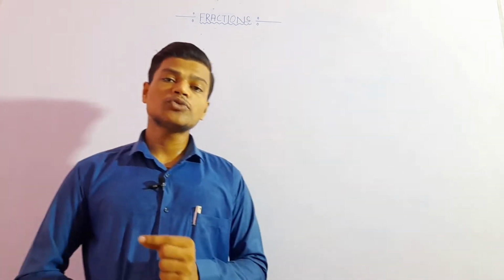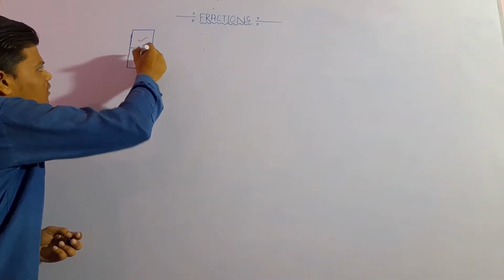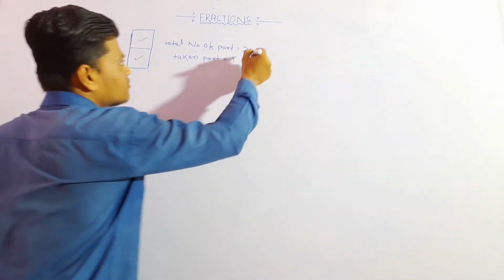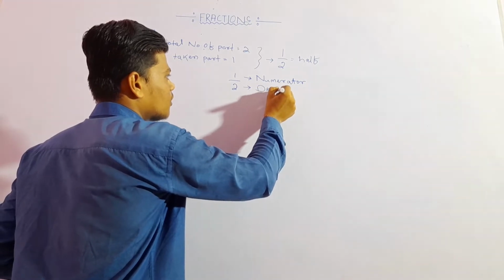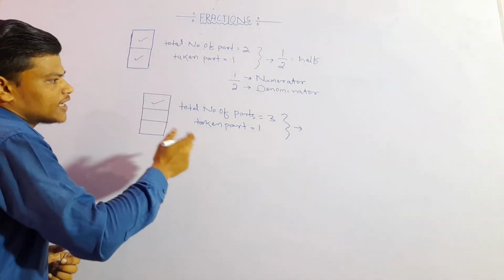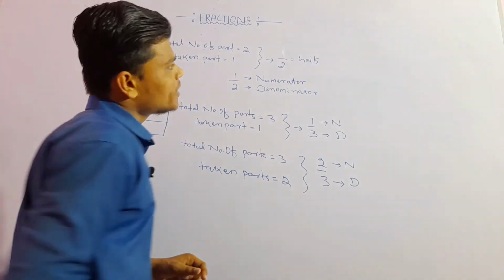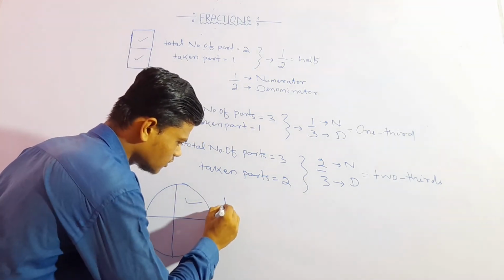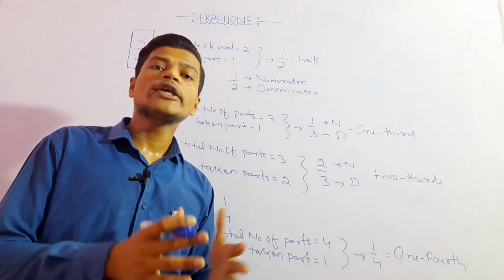Basic concept of FRACTIONS//uses of FRACTIONS//Satyasundar Sir...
This video will help you to understand the basic concept of FRACTIONS. After watching this video you will learn how to use FRACTIONS in our daily life and you will have a clear base of understanding of FRACTIONS which will help you to learn more about FRACTIONS.
Thanking you 🙏
@Satyasundar Sir.